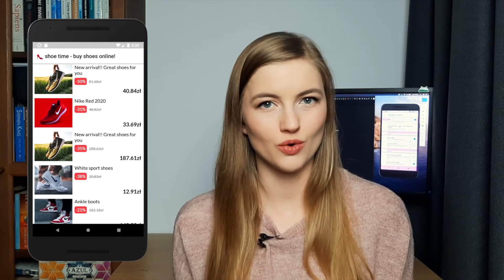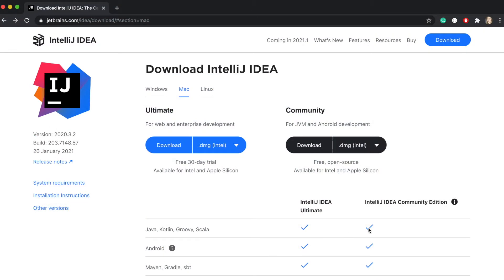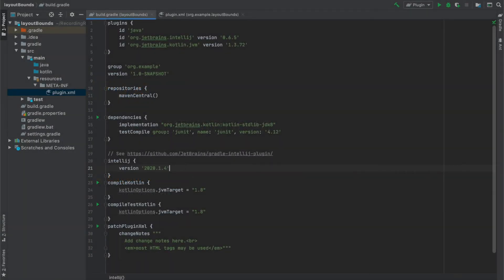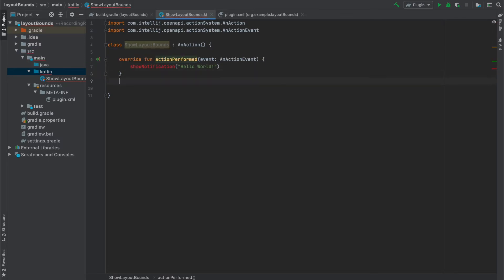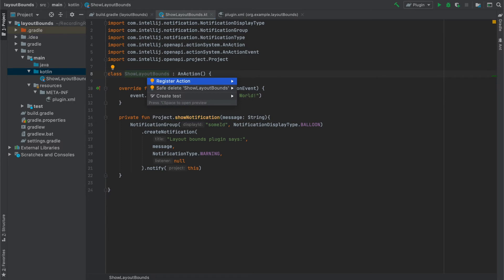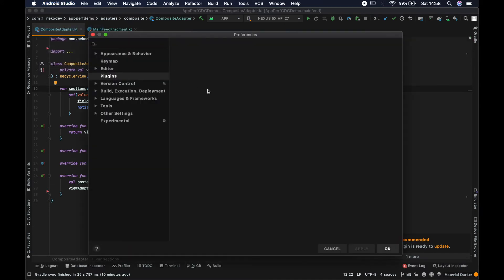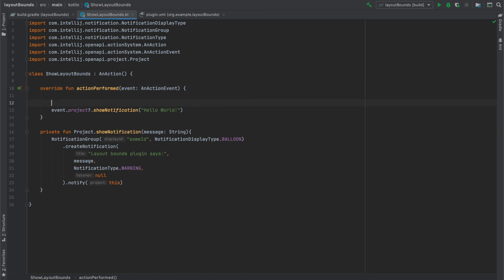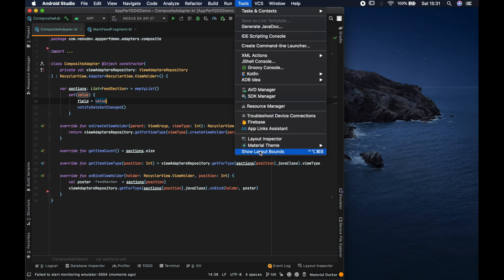Part 1: Create Android Studio plugin to toggle "Show layout bounds"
This video is part one of two-video series, in which I'll show you how to create a very simple Android Studio plugin that interacts with connected devices and toggles one of the developer options  -  Show layout bounds.

In this video, you'll learn how to write the simple plugin that shows a notification in Android Studio and how to get a list of connected devices using Android Debug Bridge.

And in the second video (which will be available in a few days), I'll show you how to enable layout bounds using the ADB shell command and how to execute this command in the plugin to show and toggle the Layout Bounds option from Android Studio.

0:00​ Intro
1:19​ setup IDE and create a new plugin project
3:10 show notification in Android Studio
8:35 get a list of connected devices from ADB